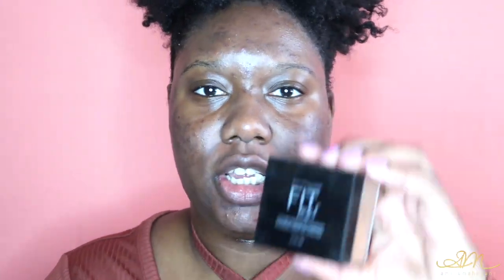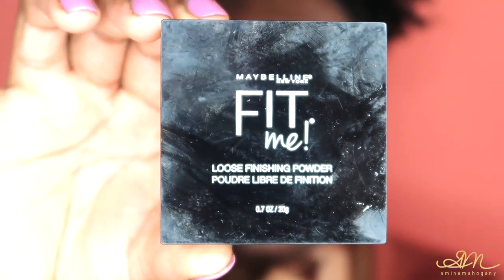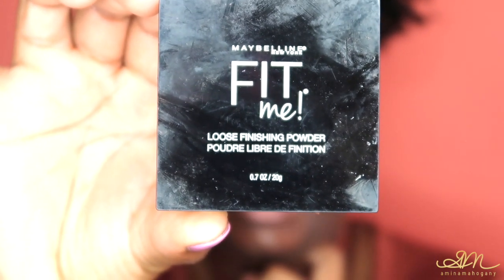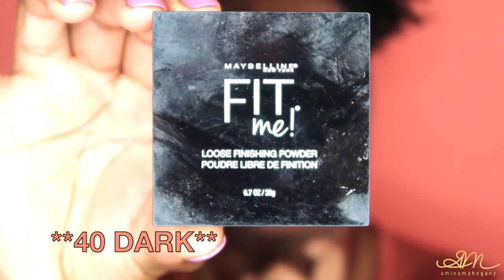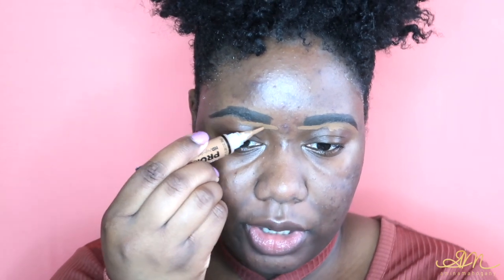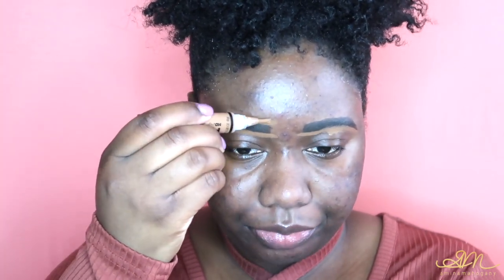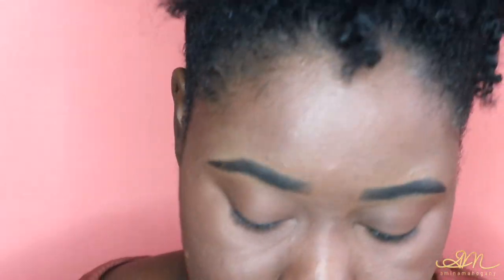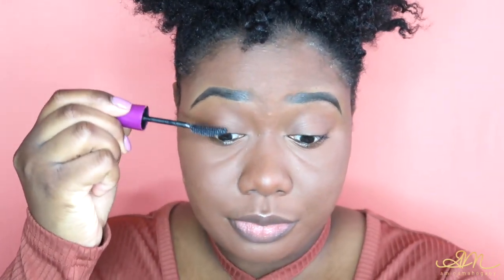GRWM New Everyday No Makeup - Makeup Routine | Amina Mahogany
Whaaaattt’sss Uppp!
I’ve been wanting to share my new “everyday” makeup routine for a while now and I hope you all like! Happy Weekend!
Love ya’ll! Peace, Love, and Blessings to all of you!!!

Xo,
Amina Mahogany

L I K E         C O M M E N T        A N D        S U B  S C R I B E !

Songs used in the video:
ArchDuke: “Ama be happy”

Amina Mahogany is a 23yrs old

Products used in routine:
Maybeline Loose Setting Powder #40 Dark
Maybeline Falsies Mascara
Benefit Goof Proof Brow Pencil
LA Girl Pro HD Concealer in Chestnut
Beauty Bakerie Metallic Lip Whip in Hazelnut Swirl